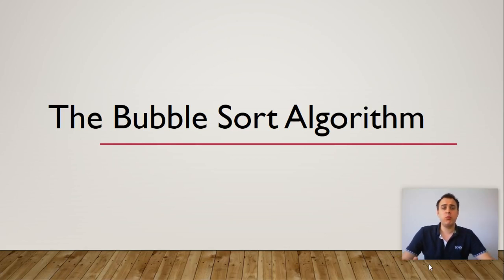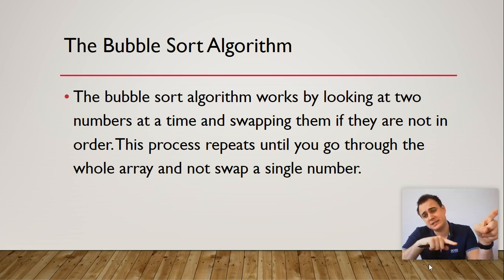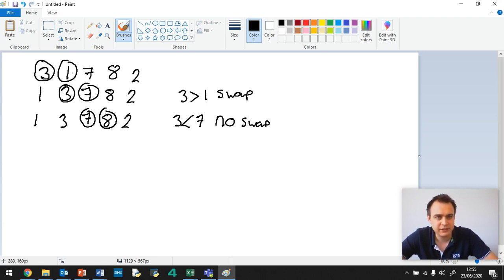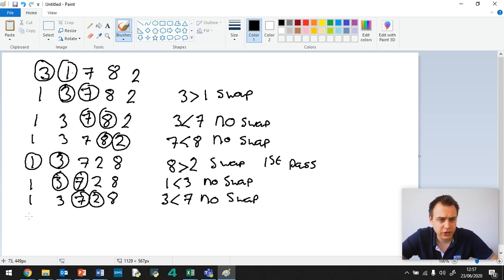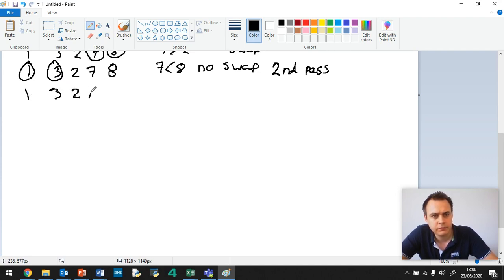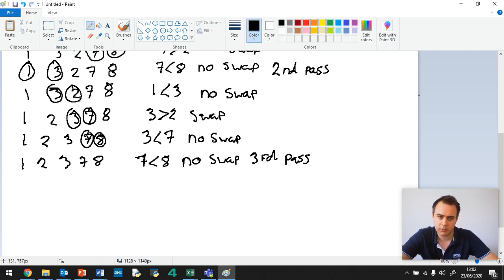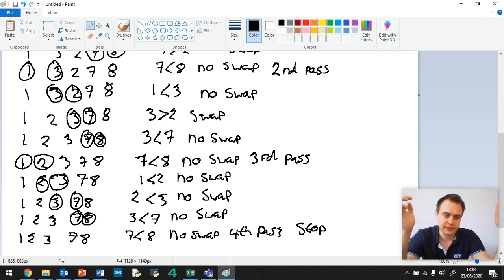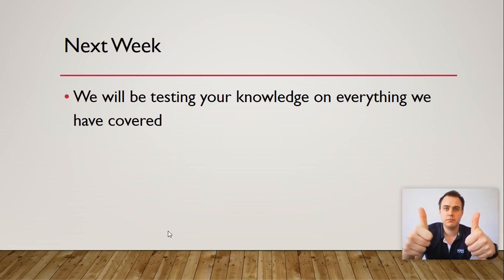Computer Science Lesson 4 Algorithms The Bubble Sort Algorithm